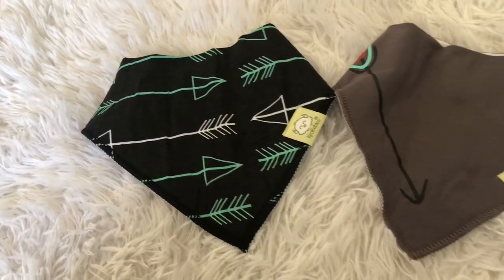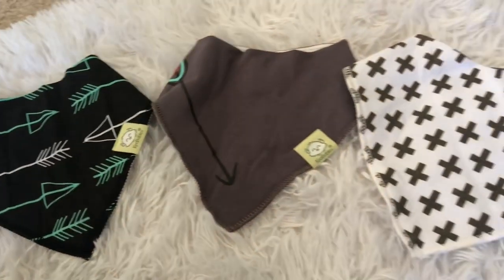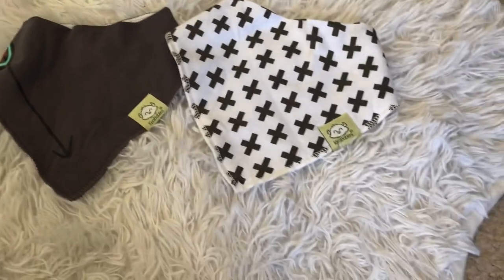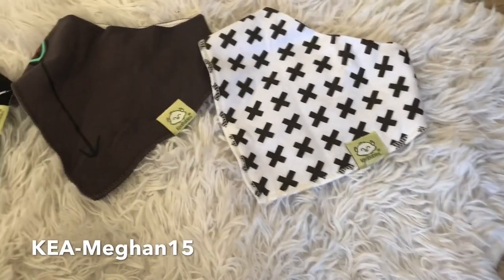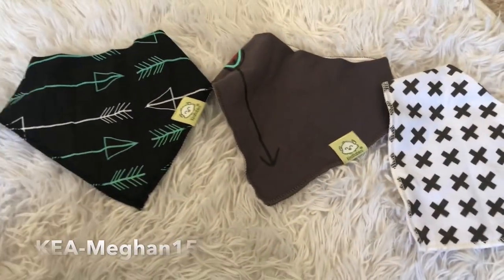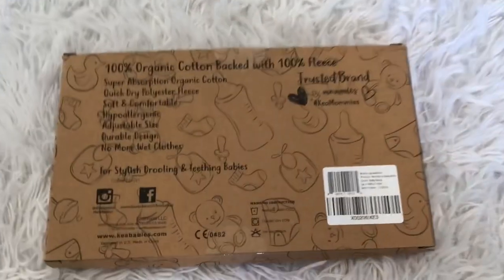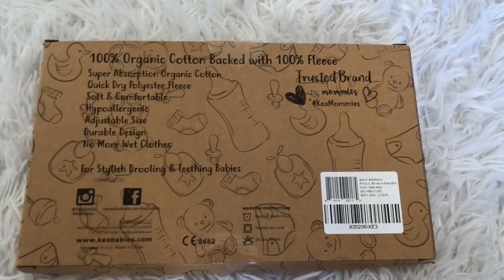KeaBabies Bandana Bibs Review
Hi guys! My name is Meghan. I am a wife and mom of 2 & identical twin boys! This is a beauty, lifestyle, and motherhood channel! Thanks so much! 😊